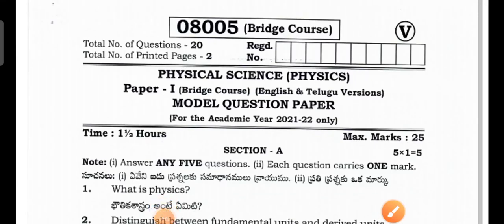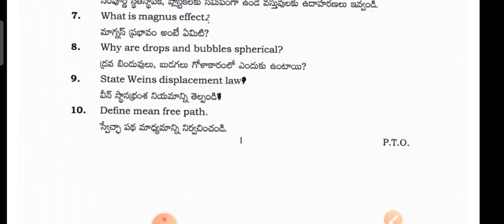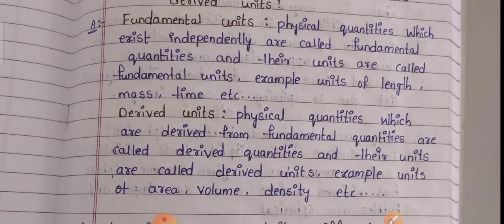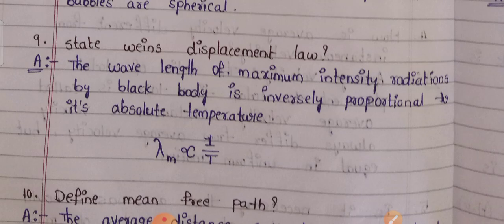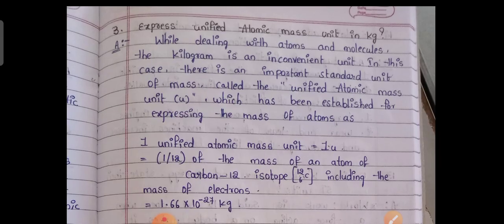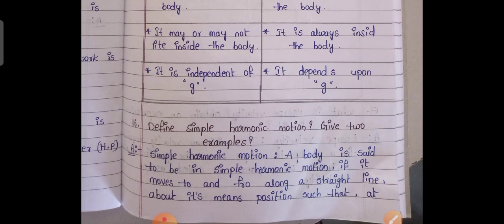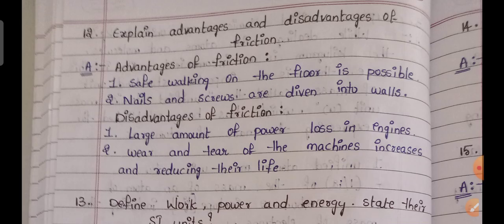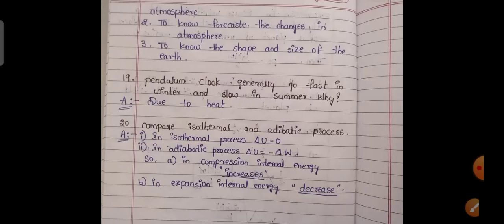2021-22 Model Question paper with Answers in Physics, Bridge course 1st year for Bipc & MPC in E/M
2921-22 Model Question paper with Answers in Physics, Bridge course 1st year for Bipc & MPC in E/M